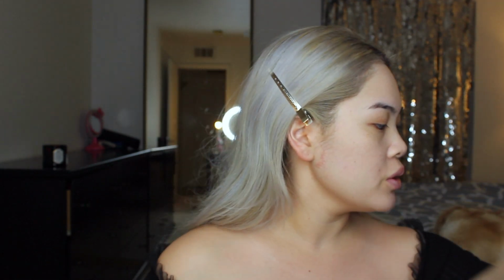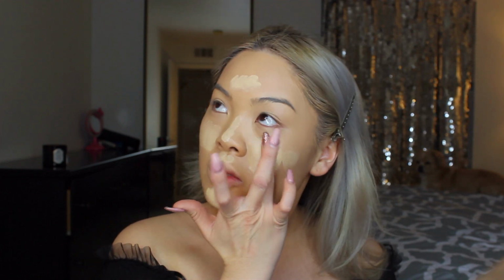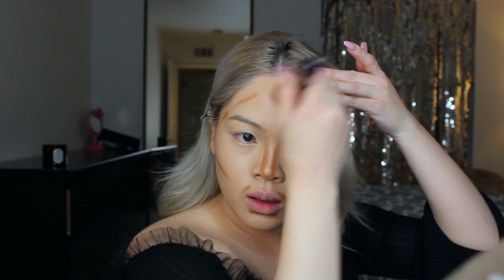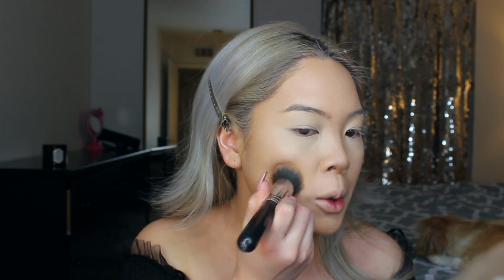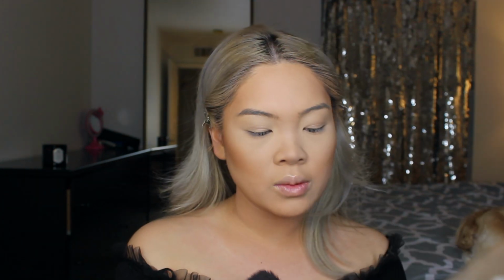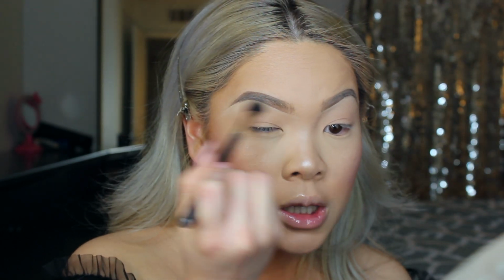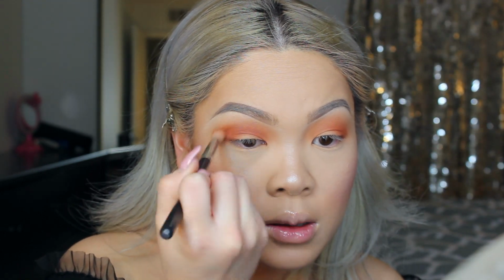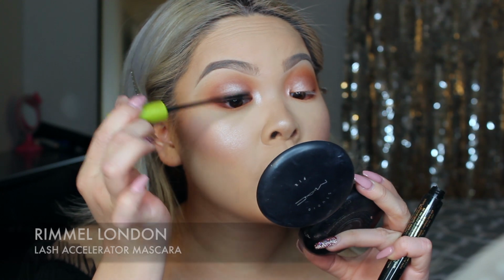GRWM - ON THE GO MAKEUP / JACLYN HILL X MORPHE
Hey guys! I'm so sorry I've been MIA these past few months... I've been so busy with work and just life! I promise I will make time to film more videos for you guys! Love you guys!!
Xoxo, Mischa

PRODUCTS USED-
Smashbox Photofinisher Primer
L'oreal Infallible Pro-Glow Foundation 203
Giorgio Armani Luminous Silk Foundation
Tarte Shape Concealer Deep
Tarte Shape Tape Concealer Fair
Anastasia Beverly Hills Contour Kit Havana
Benefit Cosmetics Hoola Bronzer
Too Faced Lip Injections Extreme
Rimmel London Lash Accelerator mascara

PROXIMITY
ALINA BARAZ FT. KAHLID ELECTRIC (R3HAB REMIX)